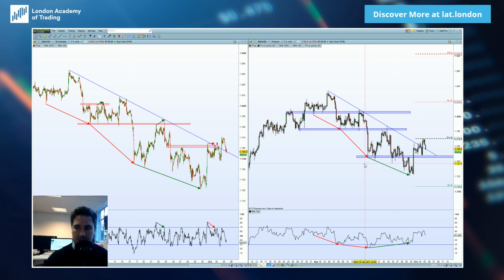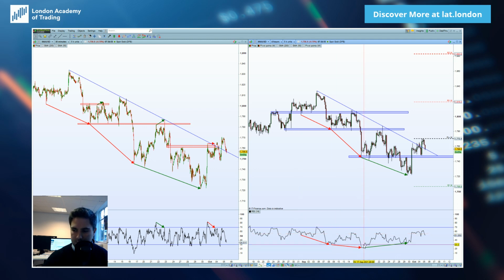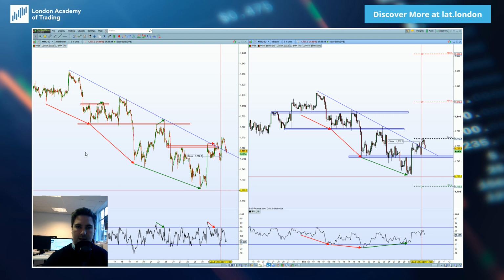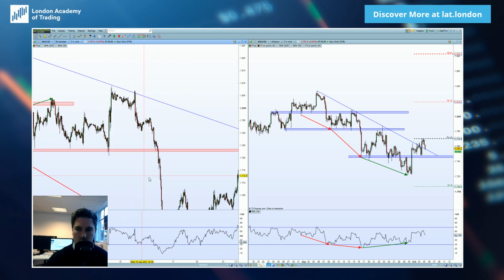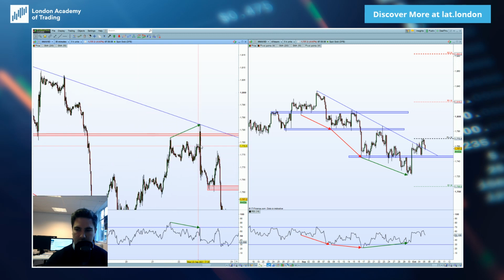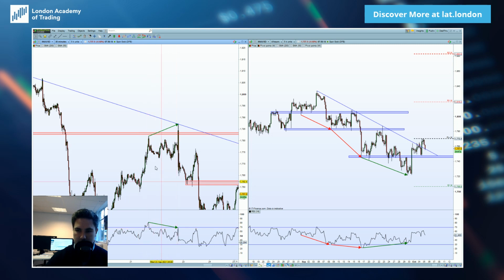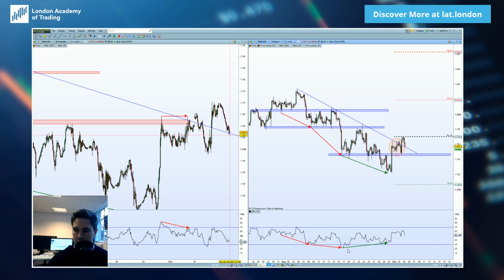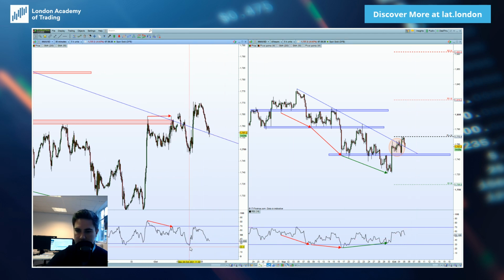Relative Strength Index in focus. Are you clear on which signals you are looking for?